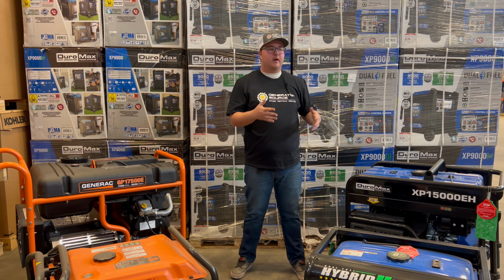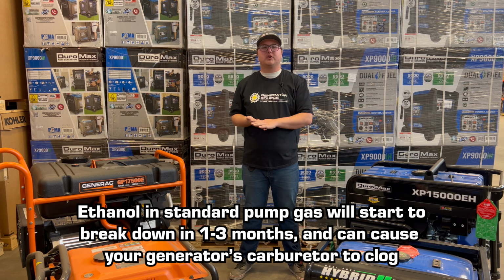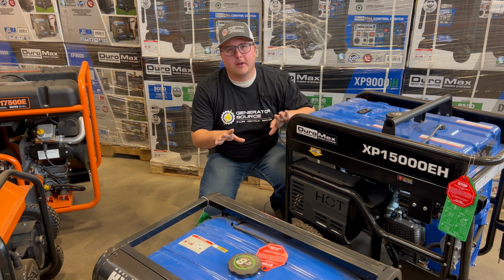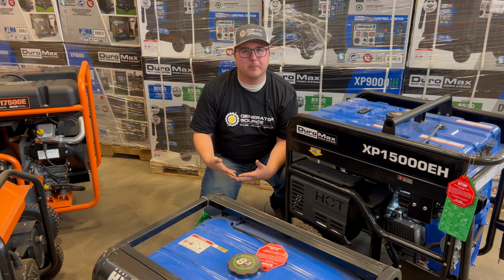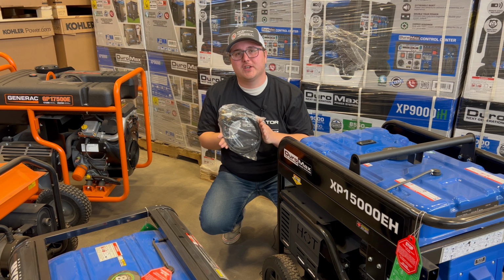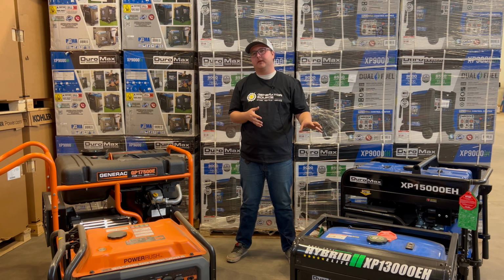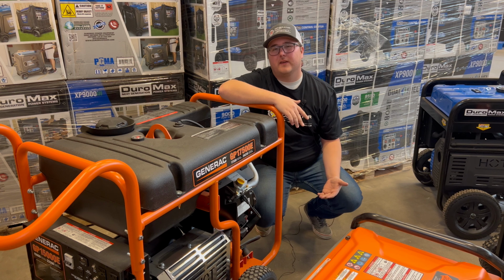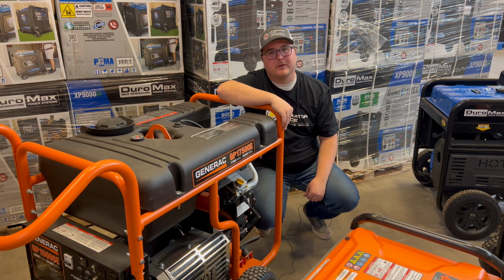Dual Fuel Generators vs Gasoline Generators: Which Is Better?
In this video, we take a look at the pros and cons of buying a dual fuel portable generator, compared to those that just run on gasoline. We will take a look at efficiency, practicality, and cost to help you determine which generator is best for your needs.

Store: 625 Baseline Rd, Brighton, CO 80603